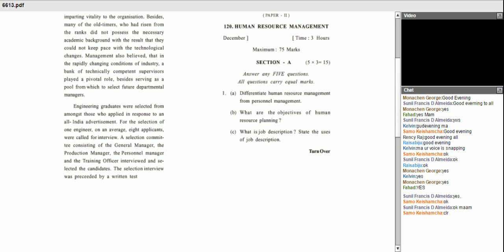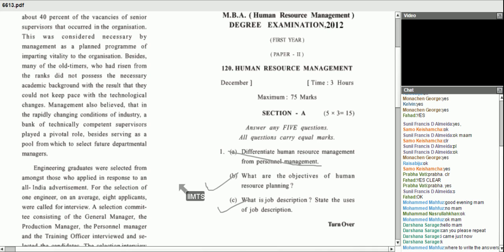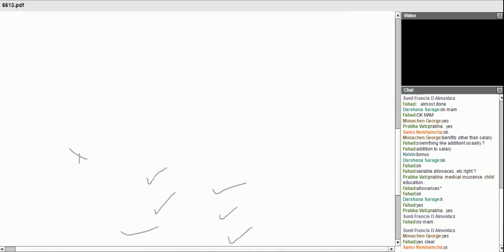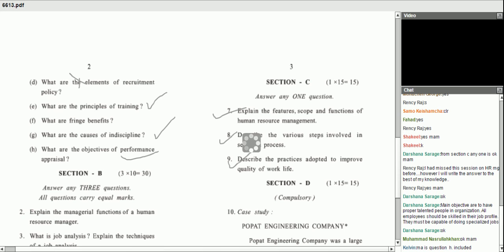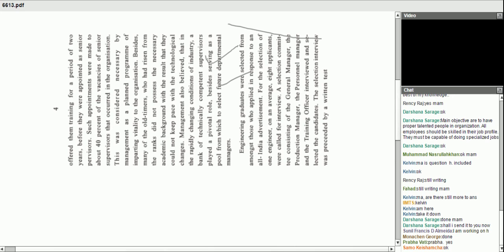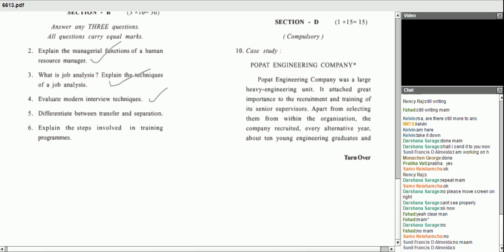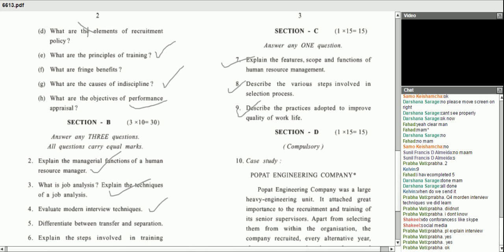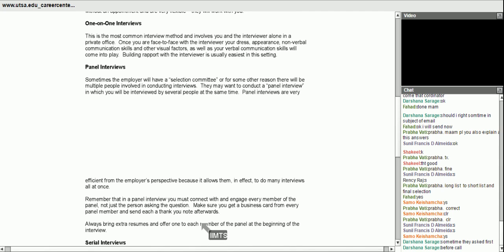garima bba mba presentation 11 february 2015